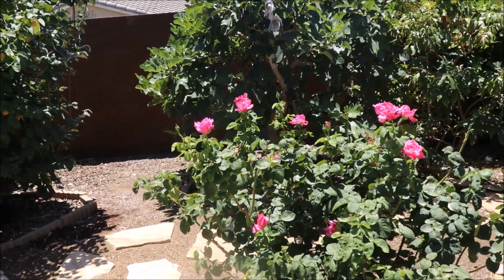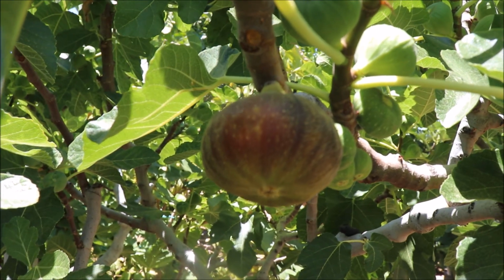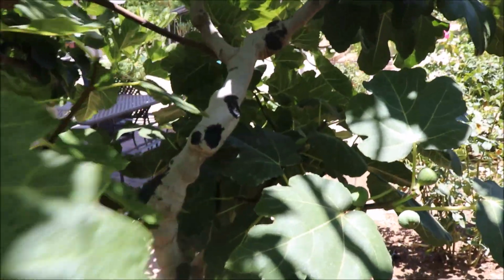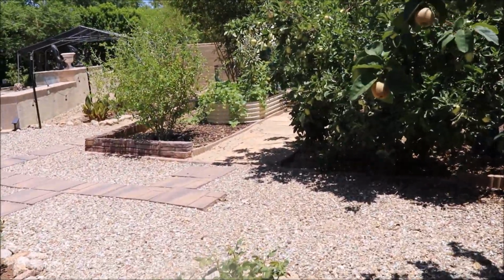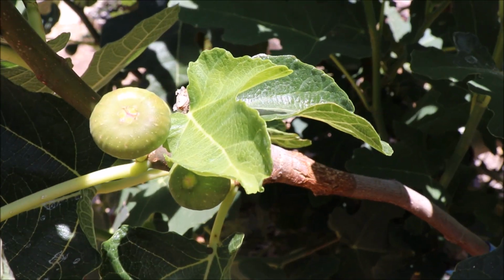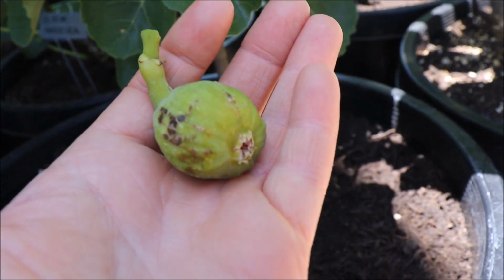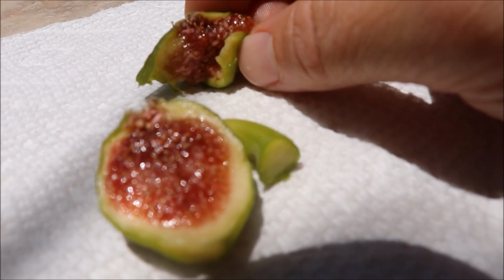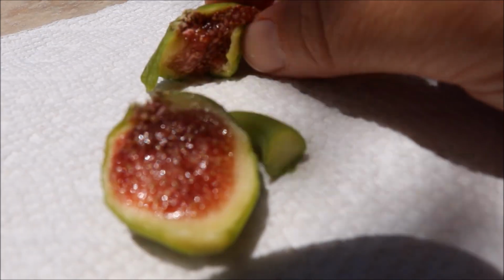Figs are Slow to Ripen this Season | White Madeira #1 Tasting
I started growing figs in 2017 in my urban orchard backyard West of Phoenix, Arizona (AZ). We see triple digits for 4-5 months of the year and low humidity but are blessed to be able to grow figs over a long growing season.

This has been an unusually cool spring and the fig trees have felt it. I give an update on the main crop and provide a tasting of the 1st White Madeira #1 fig of my young container plant rooted last year.